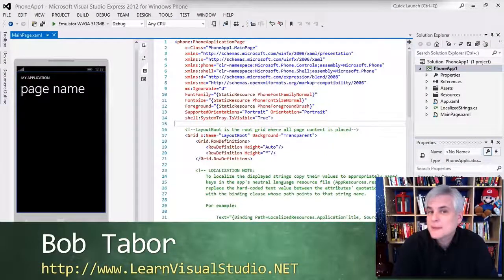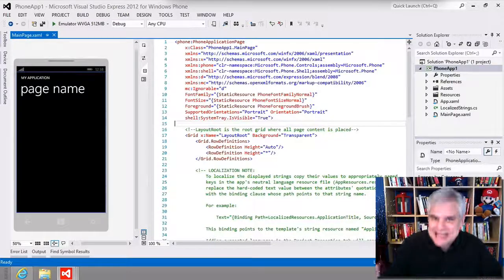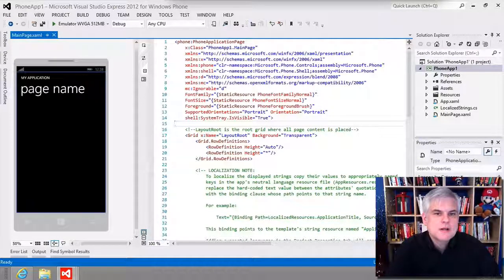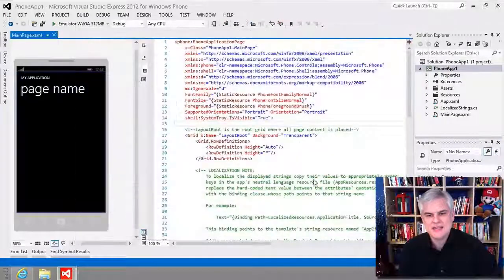Part05AbsoluteBeginnersSeriesForWindowsPhone8 Source wmv 1fhyzh8